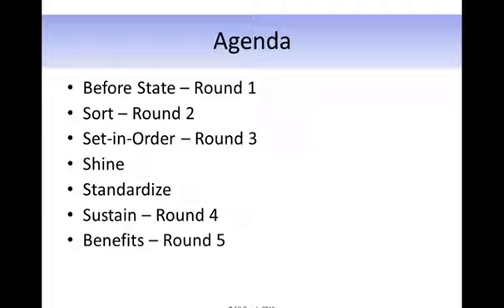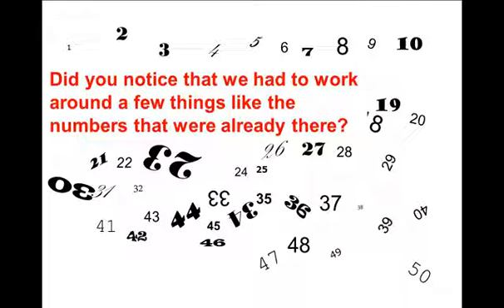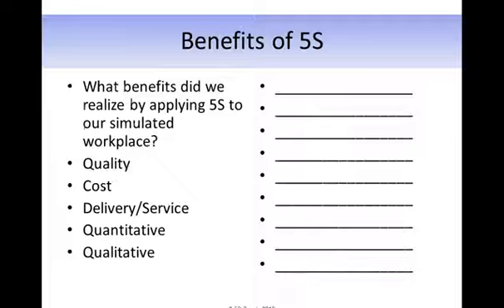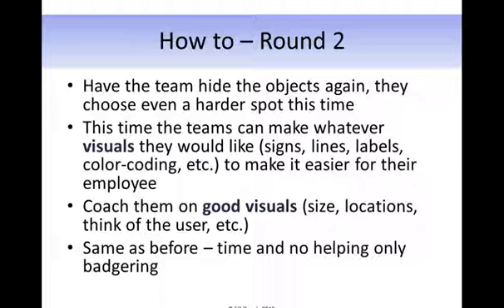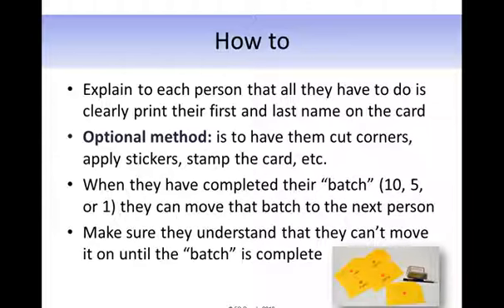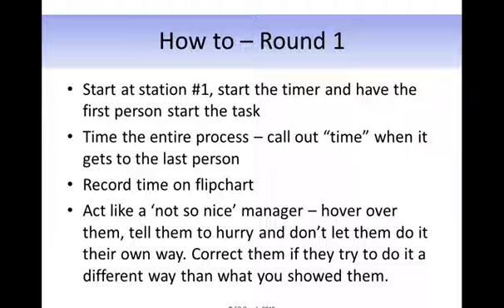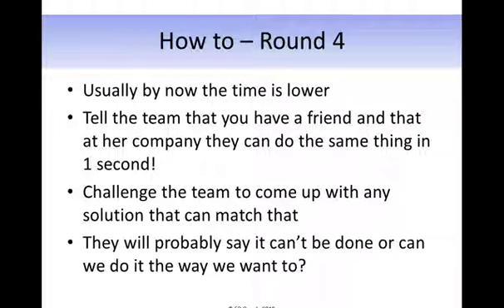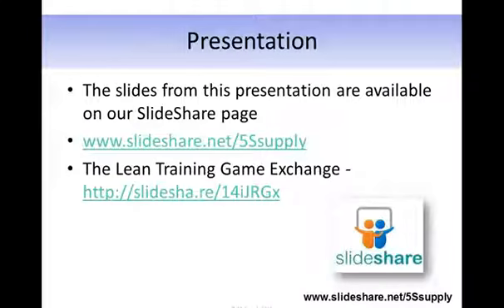ASQ LED 2016 Easy Lean Training Exercises Tony Manos